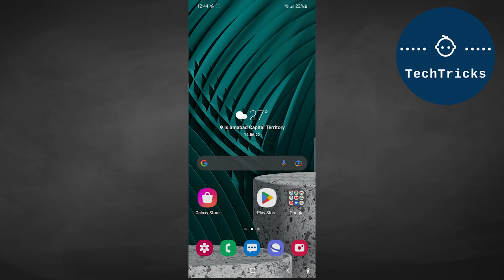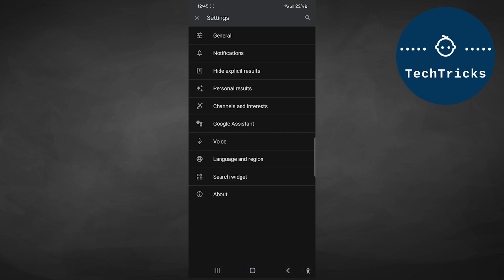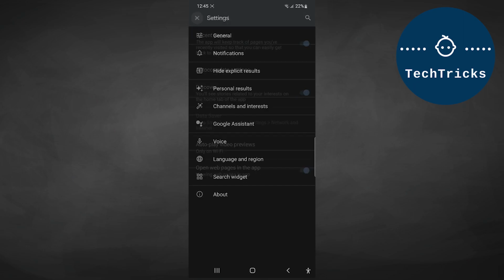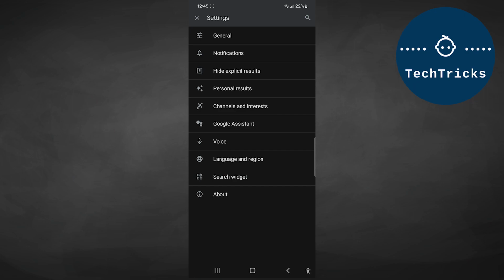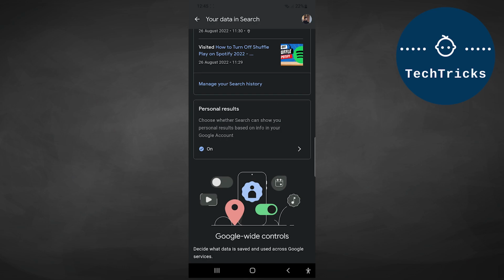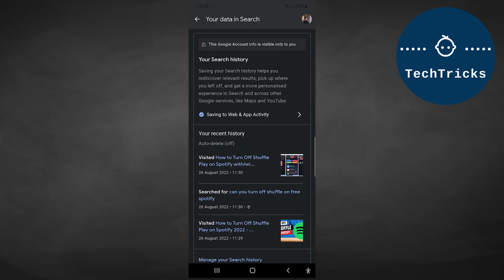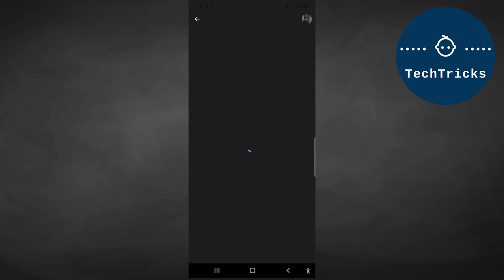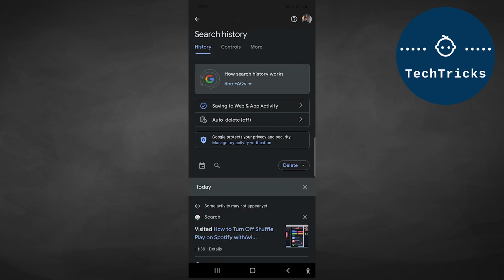[Google Search] How to Delete Google Search History (Google Search)